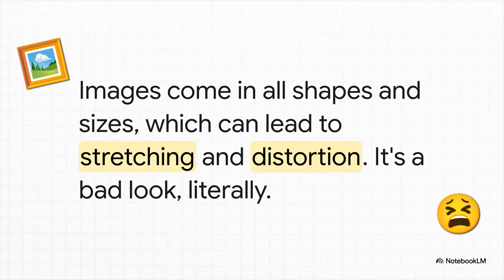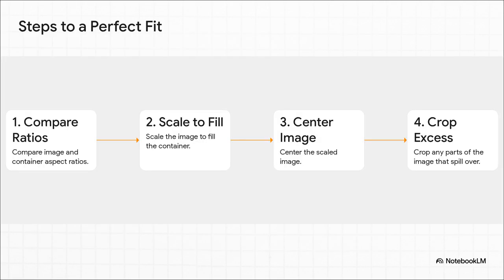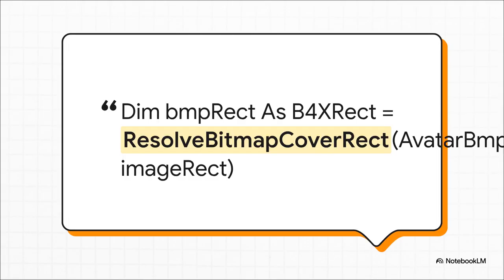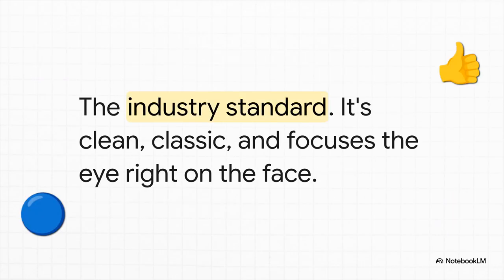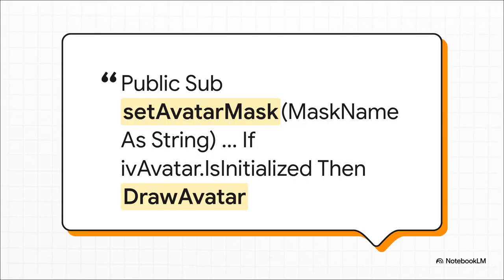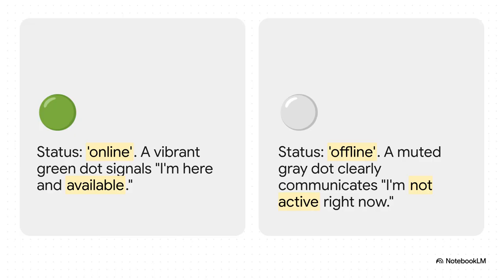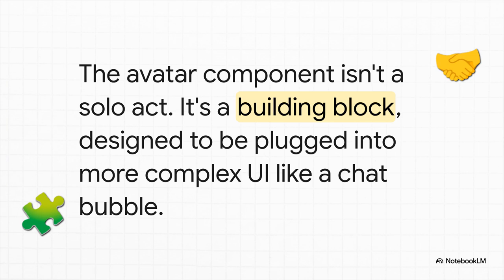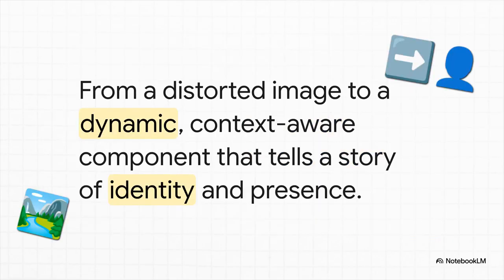B4X Daisy UI Kit: Shape Masks & Status Indicators with B4XDaisyAvatar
In this episode of the B4X Daisy UI Kit series, we look at B4XDaisyAvatar, a highly flexible image container designed to display user profiles with style.
We explore how this component moves beyond simple rounded rectangles, offering complex masking and status logic out of the box.

🔹 The "Glue": B4XDaisyVariants The power of the avatar comes from B4XDaisyVariants. This engine supplies the mathematical paths for over 20 shapes (including Squircles, Hexagons, and Hearts) and manages the Tailwind-style size tokens (like "10", "16", or "w-full"), ensuring your avatars scale perfectly alongside other components.

🔹 Key Features Covered:
• Complex Masking: Apply shapes like Decagons, Stars, and Hearts without touching a single line of drawing code.
• Smart Status Indicators: Built-in support for "Online" (green dot) and "Offline" states, complete with customizable ring borders.
• Object-Fit Cover: Automatic image scaling that ensures faces are centered and cropped correctly, regardless of the container's aspect ratio.
• Chat Mode: A specialized rendering mode optimized for embedding avatars inside the B4XDaisyChat component.

🚀 Get Started Download the B4X Daisy UI Kit to start building modern, expressive interfaces today.